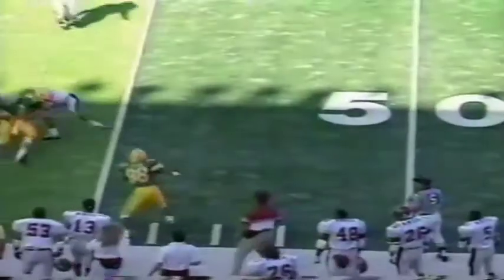Oregon TE Jeff Thomason 40 yard catch vs. New Mexico St. 10-05-91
Oregon QB Brett Salisbury throws to TE Jeff Thomason who tiptoes the sideline for a 40 yard gain vs. New Mexico State 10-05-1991 at Autzen Stadium in Eugene, OR.